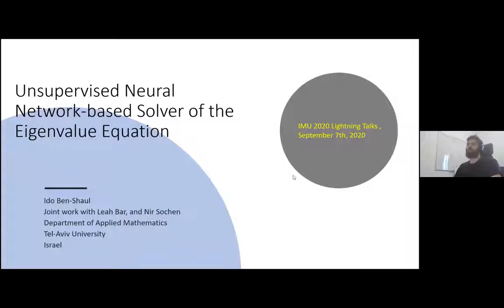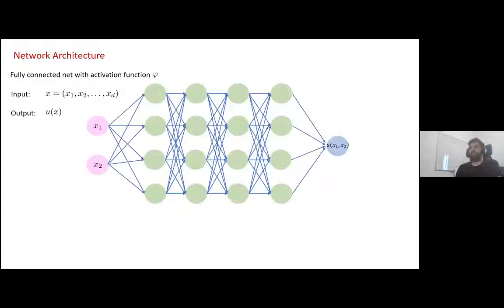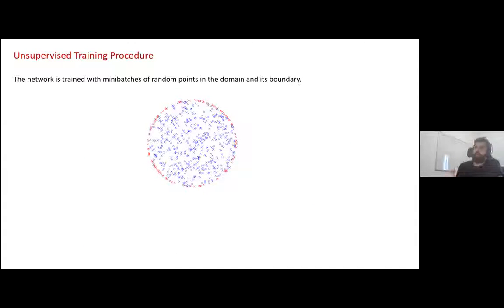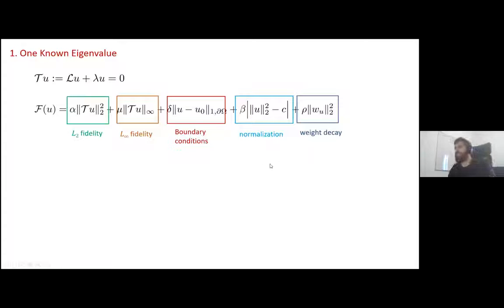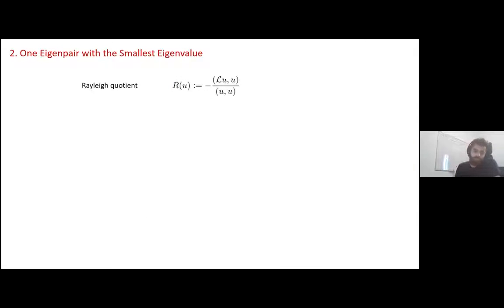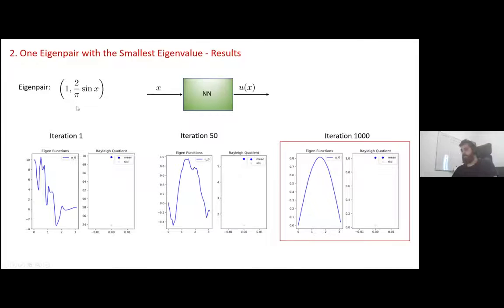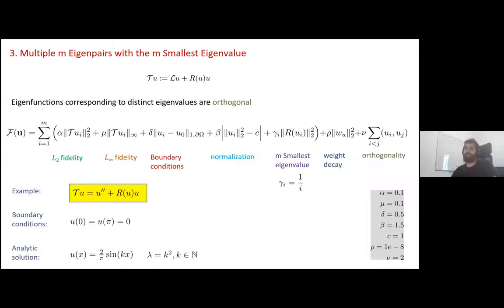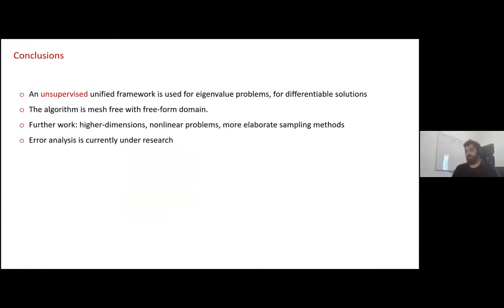IMU 2020 talk - Ido Ben-Shaul